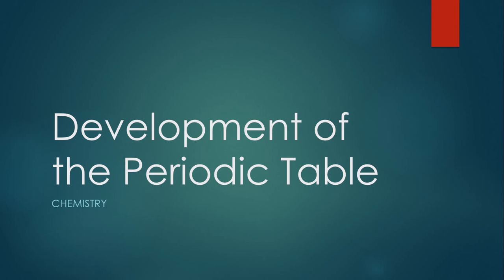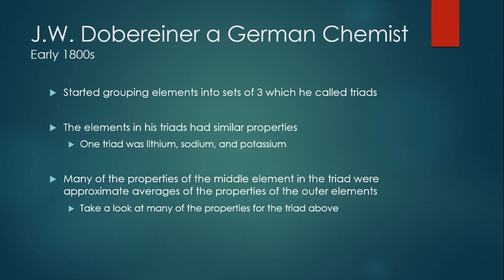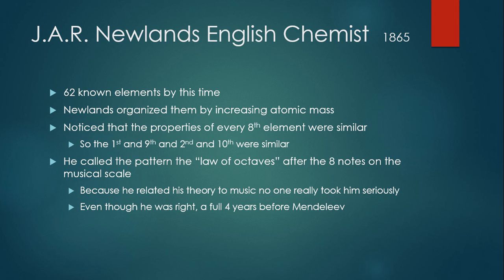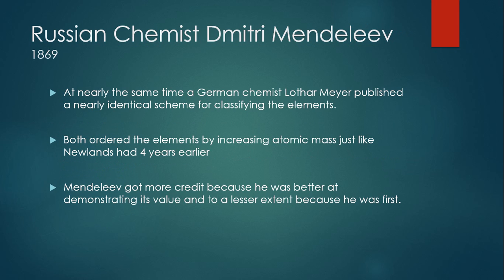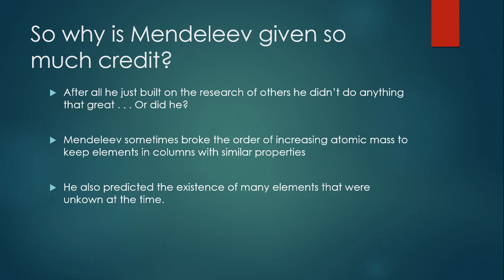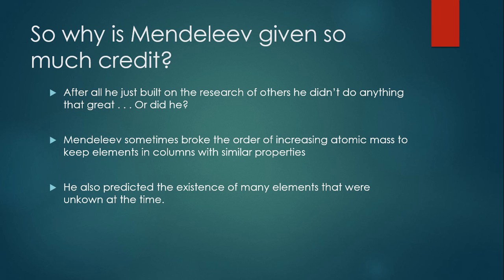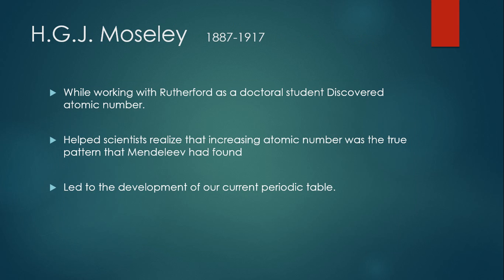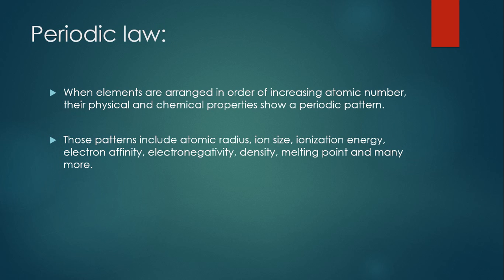Development of the periodic table